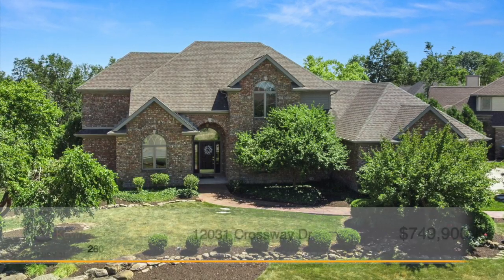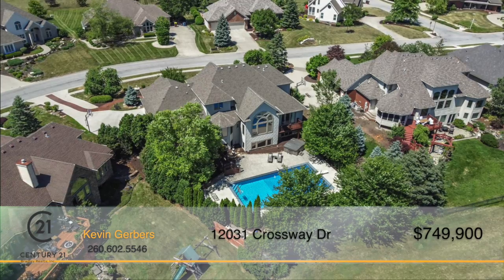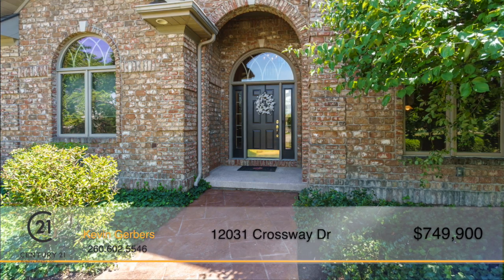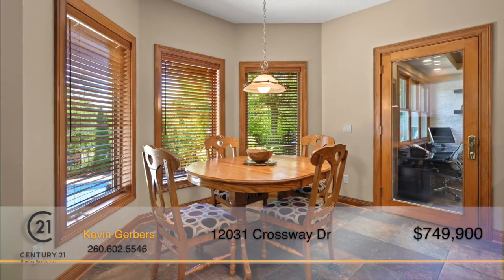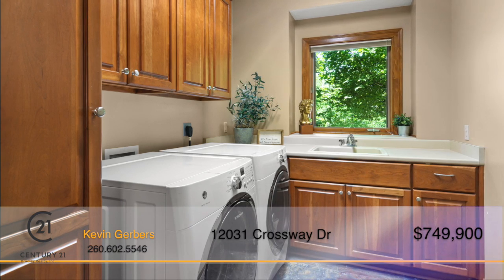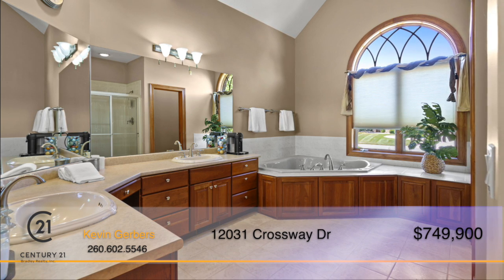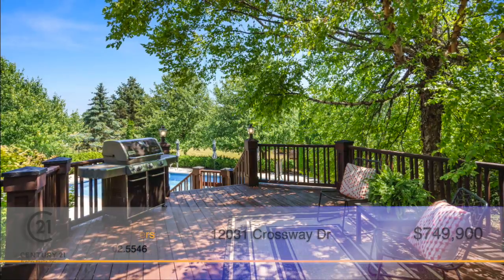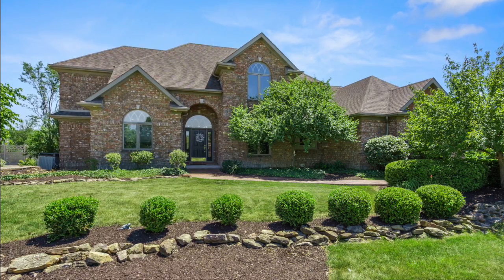12031 Crossway Dr, Fort Wayne, IN 46814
Enjoy living at the vibrant heart of Chestnut Hill’s Golf Course community while escaping into your private backyard oasis.  Designed to entertain all ages across all four seasons, this executive home featuring an impressive deck, exclusive Galbraith-designed landscaping and landscape lighting, large private pool (with locking automatic pool cover) and huge hot tub on the 14th hole tee box.  Custom-built as one of Fort Wayne’s Street of Dreams homes, this home has been remodeled with slate-style tile in the kitchen and basement; high-end carpet; neutral paint colors; a dedicated, private “Zoom-call friendly” office; and an impressive two-story wall of windows that will wow your guests.  A short walk to tennis courts and the golf clubhouse, this neighborhood has fantastic neighbors in every direction and is directly on the bus stop for top-notch schools.  Schedule a showing now.